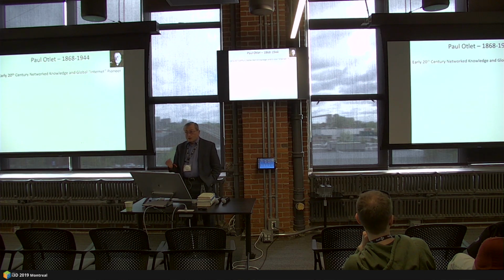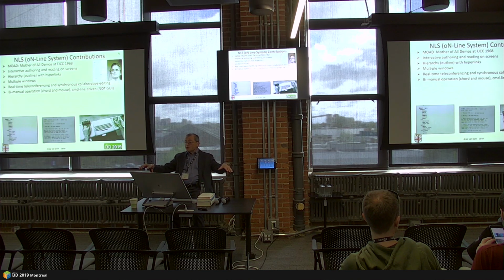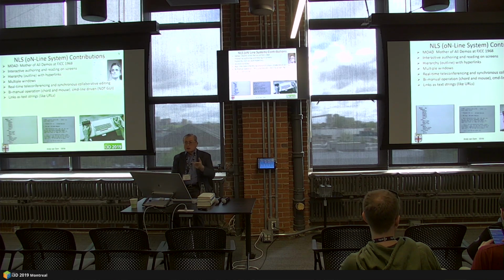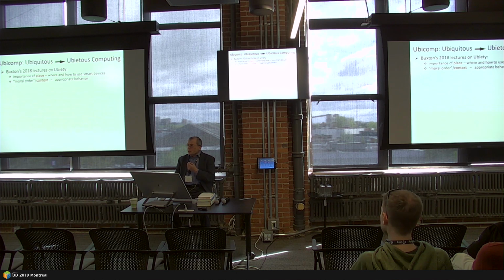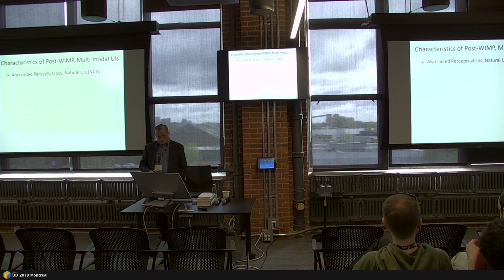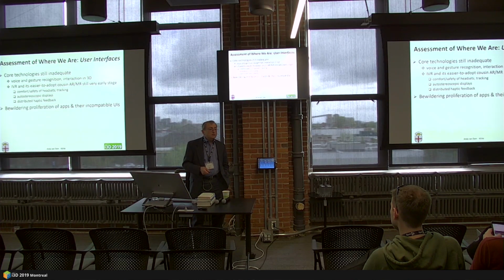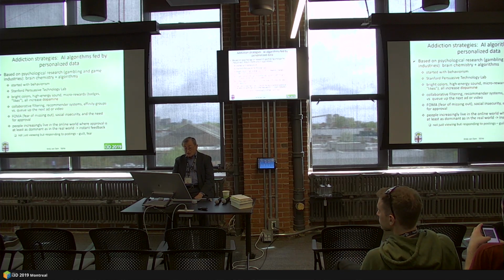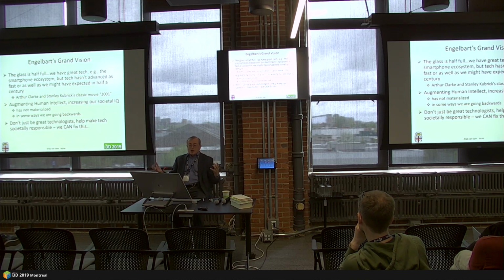I3D'19 Keynote: "Reflections on The Unfinished Revolutions in Personal Computing" (Andy van Dam)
"Reflections on The Unfinished Revolutions in Personal Computing" by Andy van Dam (Brown University)

Keynote presentation at the ACM SIGGRAPH Symposium on
Interactive 3D Graphics and Games (I3D) 2019

Presentation date: 21 May 2019